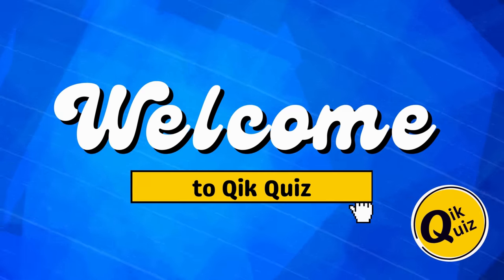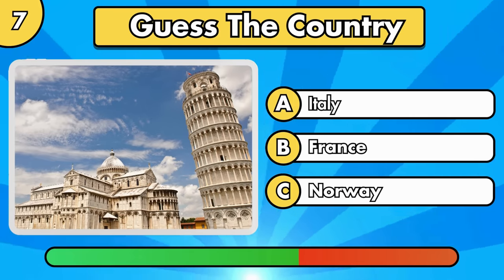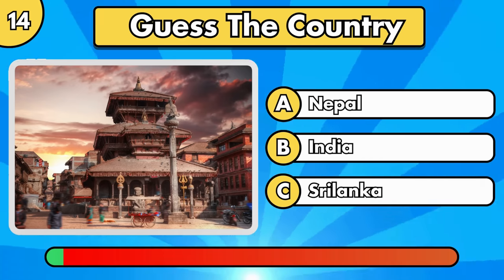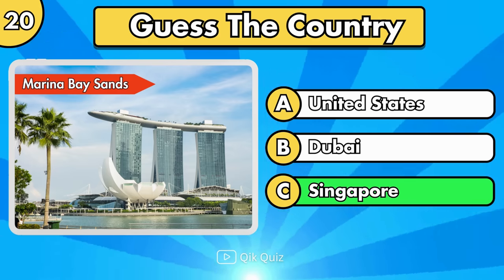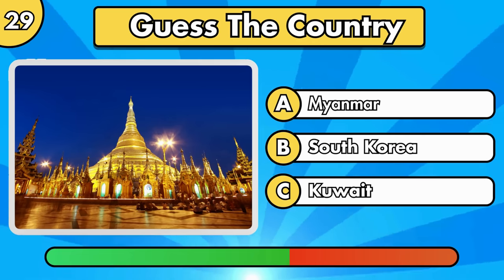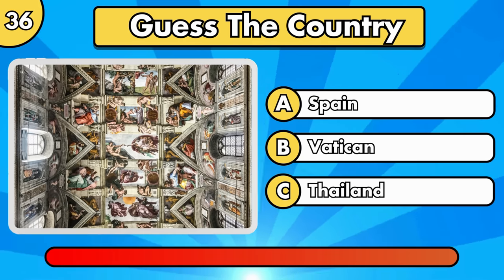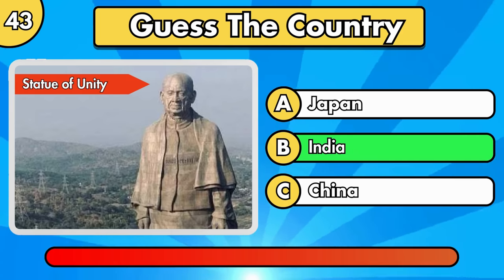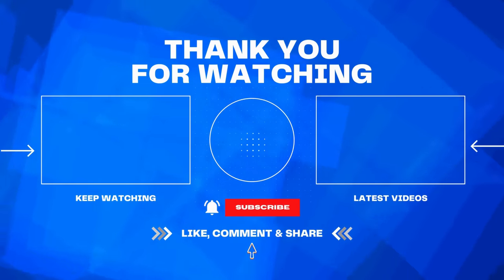Guess the Country by its Monument | Famous Places Quiz 🌎🧠🔥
Welcome to the ultimate adventure in our "Guess the Country by its Monument" challenge! 🏰✈️ Think you're a world explorer? Get ready to put your geography and general knowledge skills to the test with this exciting quiz featuring famous landmarks from around the globe. 🌎🔍

🏞️ In this tourist monuments trivia, we'll take you on a virtual journey to some of the most iconic places on Earth. From the wonders of the world to unique landmarks, each question will challenge your ability to connect a monument with its home country. 🗺️💡 Are you up for the challenge? Sharpen your pencil and get ready to embark on a quiz that will not only test your knowledge but also broaden your understanding of our diverse world.

🏰 What makes this quiz special is its focus on both popular and lesser-known landmarks. You'll find yourself pondering over the Sphinx, marveling at the Eiffel Tower, and scratching your head over more obscure wonders. 🤔✨ From historical monuments to modern marvels, this trivia quiz covers it all. It's not just a test of recognition; it's an opportunity to discover fascinating facts about different cultures and countries. 🌍📚

🌆 The "Guess the Country by its Monument" challenge is not just a country quiz; it's a journey through time and space. 🕰️🚀 Whether you're a seasoned traveler or an armchair adventurer, this quiz promises to be both entertaining and educational. Brush up on your knowledge of landmarks, explore new horizons, and see if you can match each iconic structure with its homeland. 🤓🗽

🔥 So, grab your virtual passport, buckle up, and join us on this thrilling Famous Places Quiz! Can you guess the country by its landmark? Challenge your friends, family, and classmates to see who the true geography guru is. 🌟🌐 Let the adventure begin, and may the best explorer win! Happy quizzing! 🌍🏰